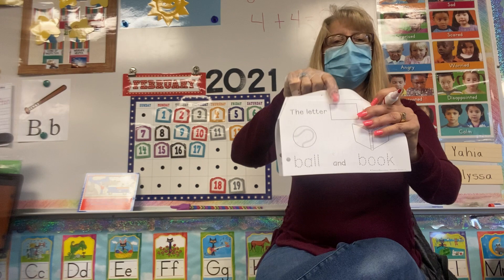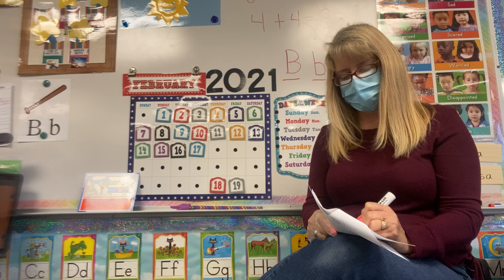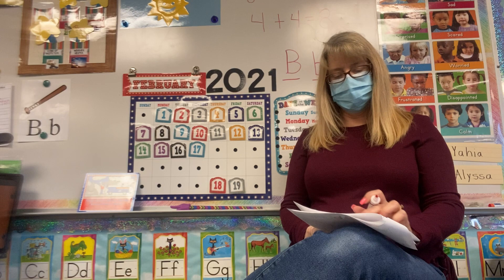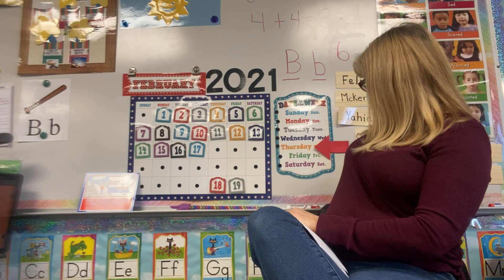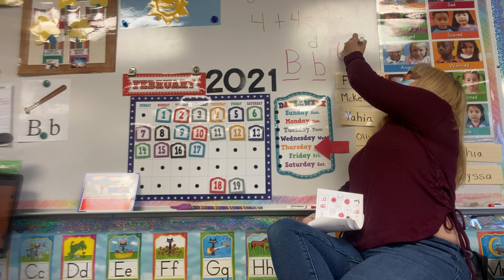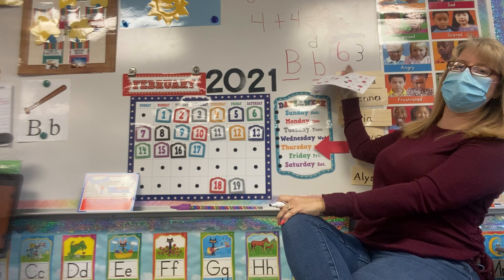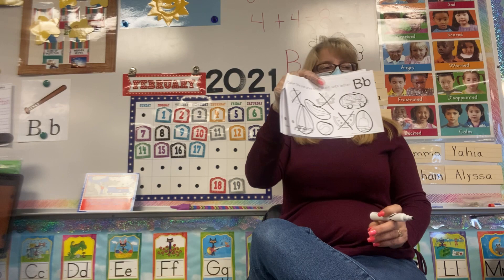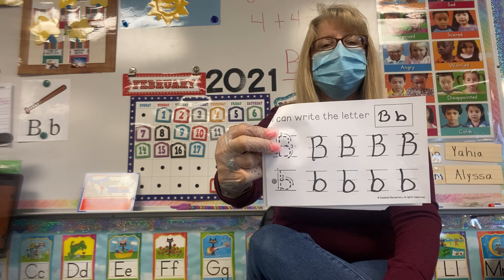2/18/21- Letter B book, pages 1-5..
2/18/21- Letter B book, pages 1-5..